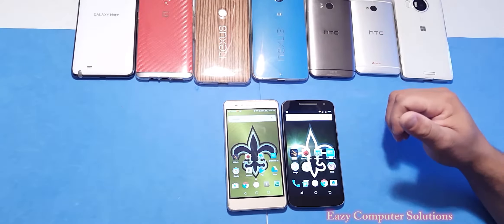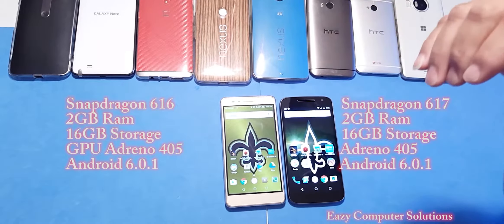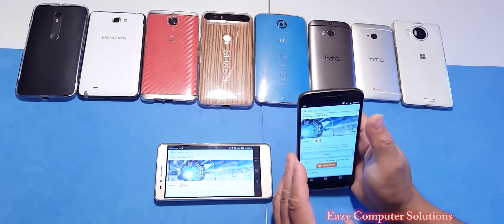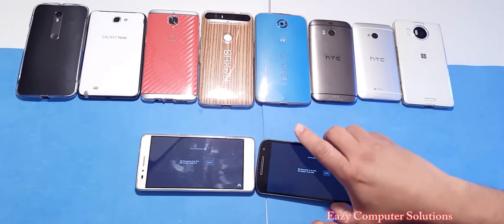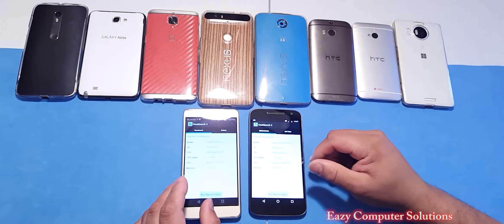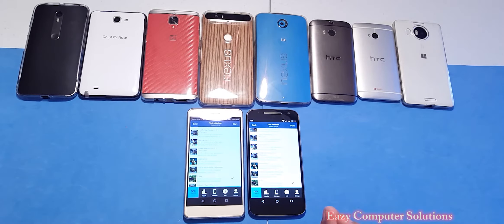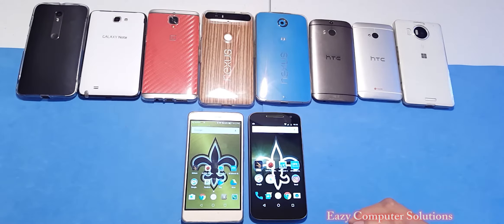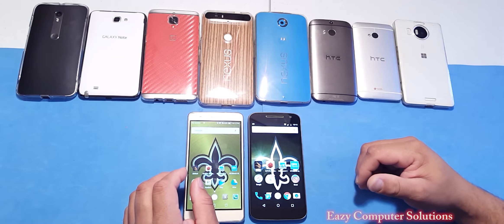Moto g4 Vs Honor 5x Review: Benchmark Test | Heat & App Test 2016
Hello guys here is a video on the benchmark test between the motog4 vs the honor 5x, both phones are 199 and are very good. Which one will win.  comparison, huawei . Please let me know what you think